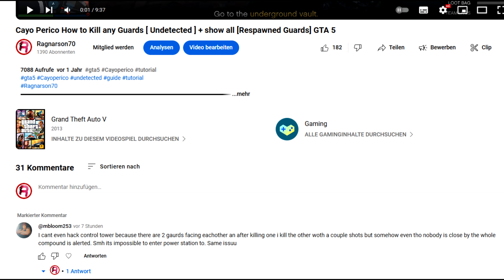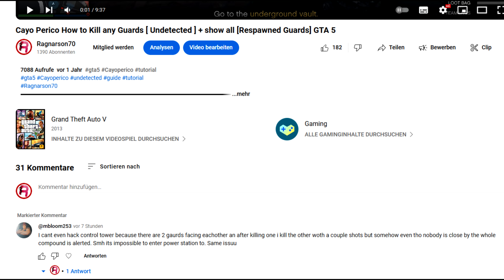Best Cayo Perico Guide for the Airfield & Compound UNDETECTED GTA 5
Hey guys, in this video i will show you, how you can disable the airdefence on the tower, and disable the power and kill each guard at hte airstrip without alert.
Watch this guide careful cuz i explain what i do and why you should do that.